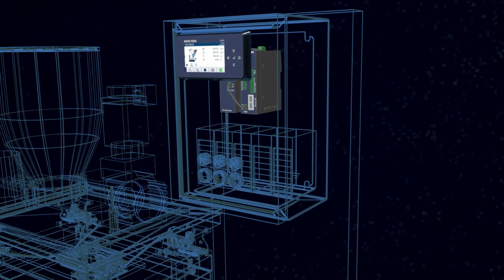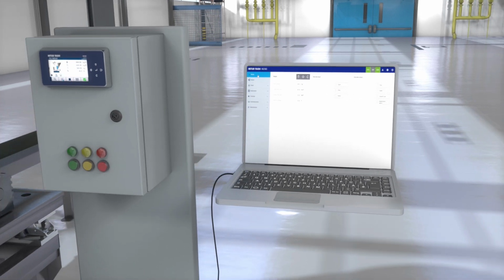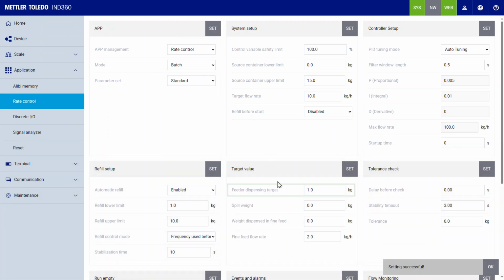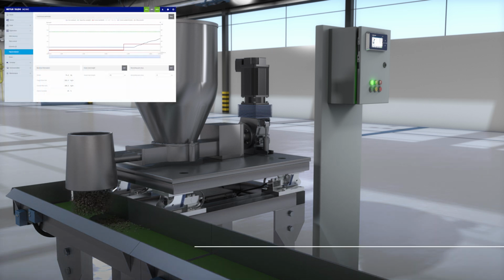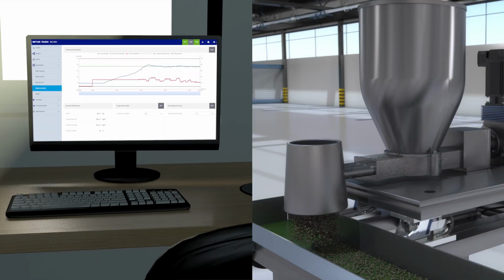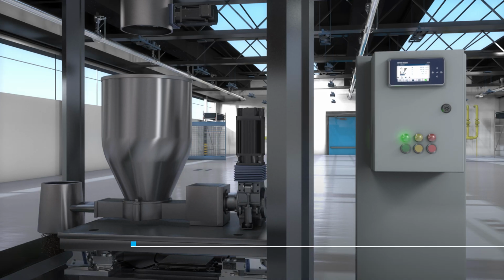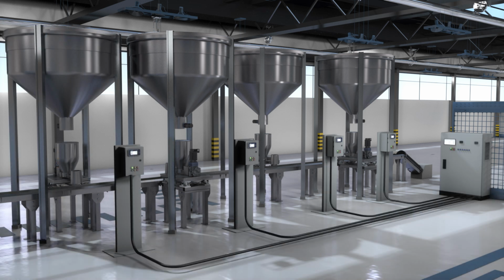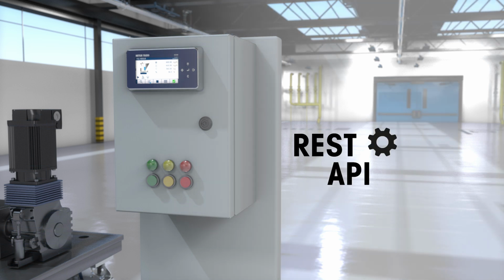IND360rateControl: Control Your Material Flow Rate Accurately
IND360rateControl is a cutting-edge controller designed for loss-in-weight feeders. This innovative application is ideal to realize a distributed control architecture. It moves control closer to the measurement, frees up resources on your PLC, and enables precise control over material flow without the hassle of developing custom control algorithms.

Compatible with a wide range of weighing sensors from grams to thousands of tons, IND360rateControl allows users to select the right weighing equipment for their application.

Features include:
• Automatic controller tuning to account for individual feeder and material properties
• Continuous or batch feeding (fill to target)
• Automatic and manual refill
• Robust handling of external shocks and disturbances
• ClearWeight™: Low-latency electronic filtering – reduces effects of ambient vibration
• SignalAnalyzer™: Web-based graphical analysis tool for setup and debugging
• Certified automation interface including device description files and sample code. (Supported interfaces: PROFINET, Profibus DP, EtherNet / IP, EtherCAT, CC-Link IE Field Basic, Modbus RTU/TCP)

Attach a frequency converter directly to the IND360 (4–20 mA, 0–10V, 0–5V) or utilize IND360’s calculated control variable and flow rate for automation system control.

0:00 IND360rateControl Introduction
1:01 Continuous and Batch Mode
1:12 Automatic Controller Tuning
1:35 Signal Analyzer
1:48 Refill and Maintenance
2:09 Comprehensive Automation Connectivity
2:37 Smart5™ Alarms
2:49 Feeder Compatibility

On METTLER TOLEDO's Industrial YouTube channel you will find videos highlighting our latest innovations, tips and tricks for common weighing applications and general product knowledge videos from across our broad offering.